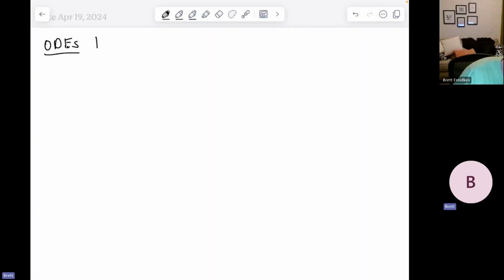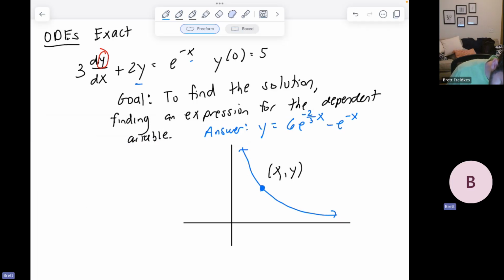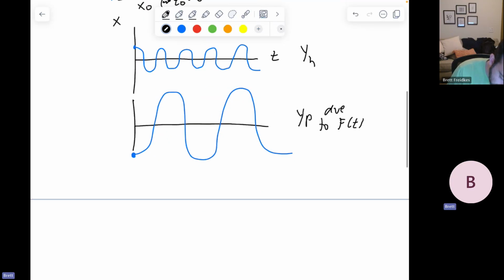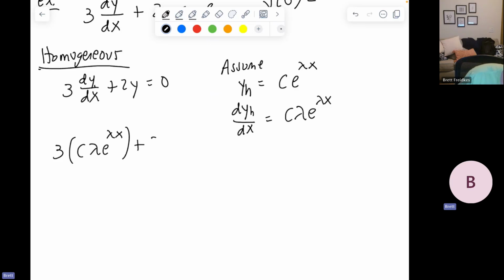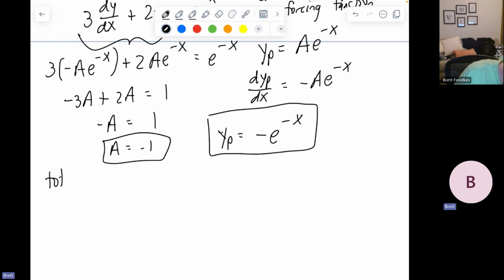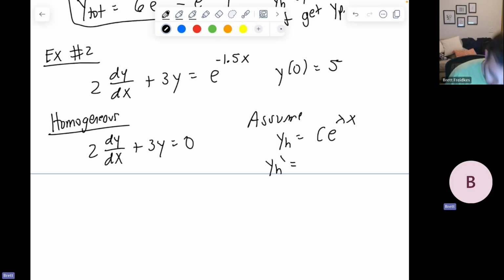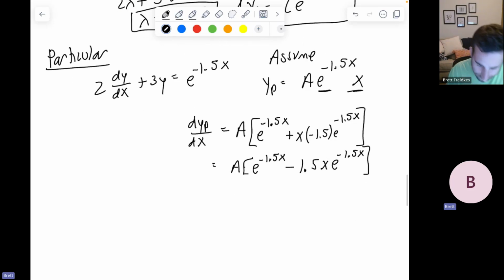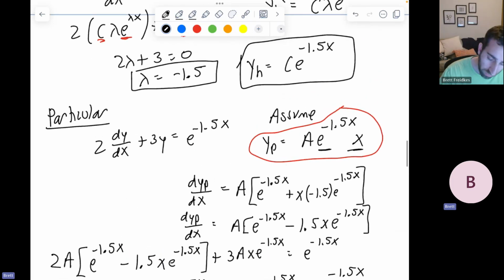Comp Methods: First Order ODEs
Hi! This video goes over the concept of first-order ordinary differential equations. We look at how to find the homogenous and particular solutions of a differential equation with its highest derivative equal to 1.

For EML3041 students at USF, this video accompanies NS # 25.

00:00 - 01:56 Goal
01:56 - 04:03 Graphing Solution
04:03 - 08:19 Homogenous vs. Particular
08:19 - 12:35 Homogeneous Solution (Ex 1)
12:35 - 15:08 Particular Solution (Ex 1)
15:08 - 16:33 Total Solution (Ex 1)
16:33 - 17:38  Linear Independence
17:38 - 19:32 Homogeneous Solution (Ex 2)
19:32 - 24:40 Particular Solution (Ex 2)
24:40 - 26:05 Total Solution (Ex 2)
26:05 - 26:50 Conclusion